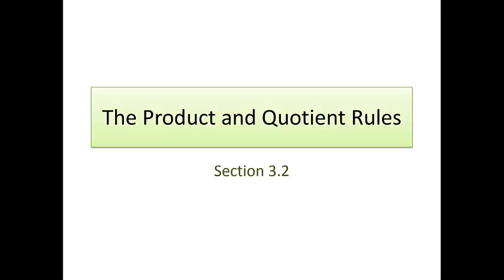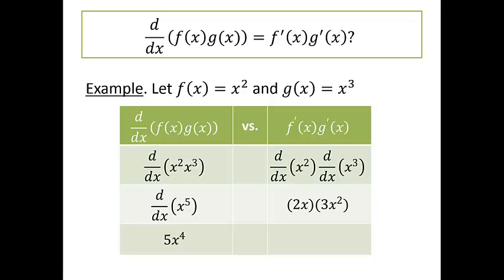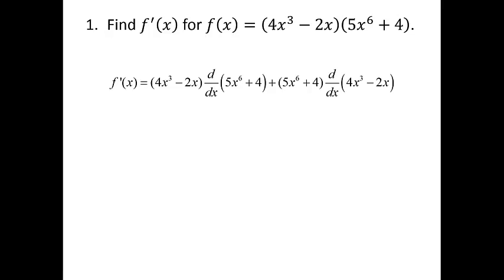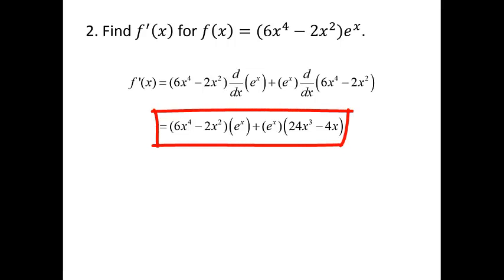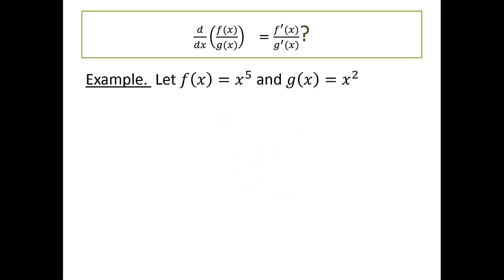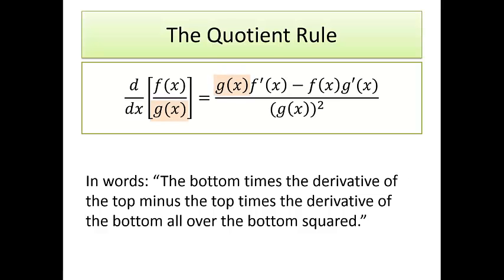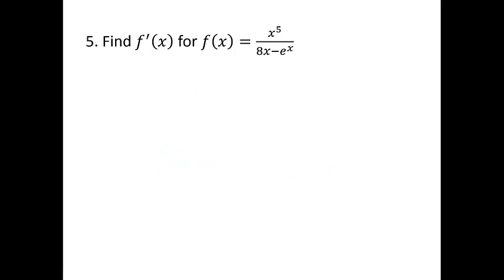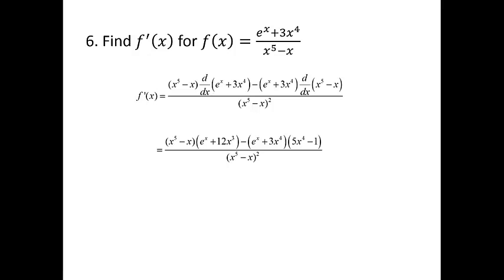The Product and Quotient Rules